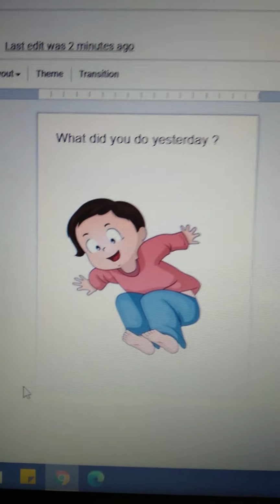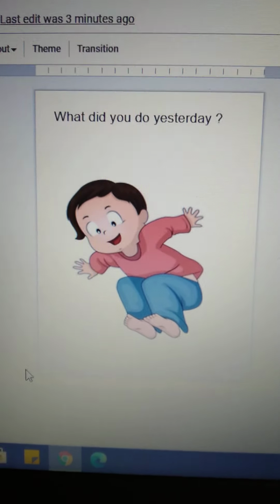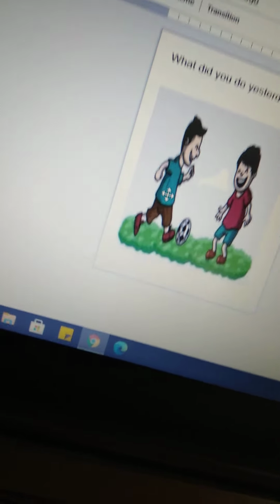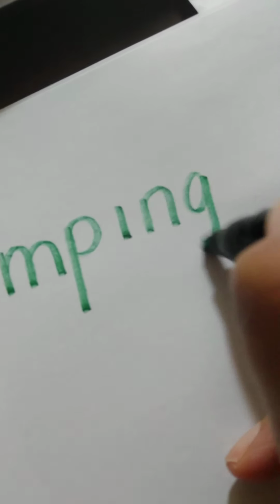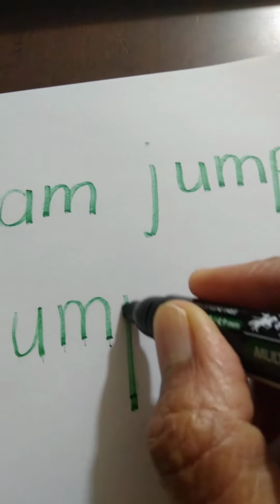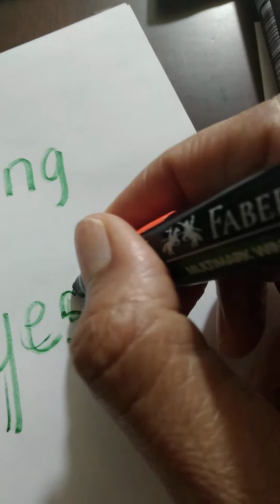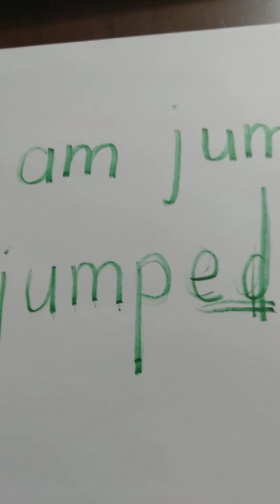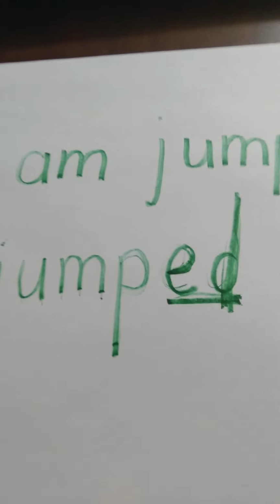March 31, 2021